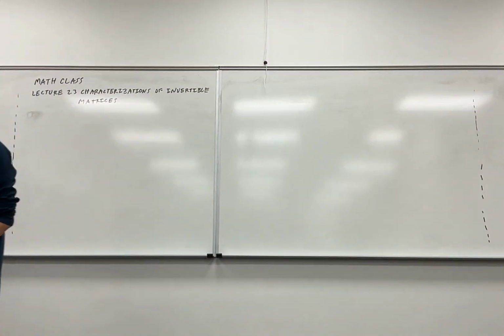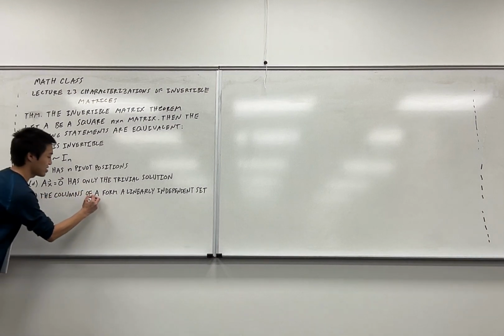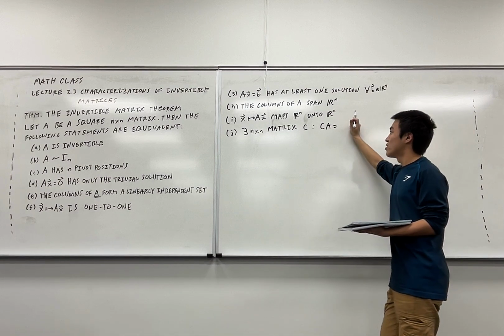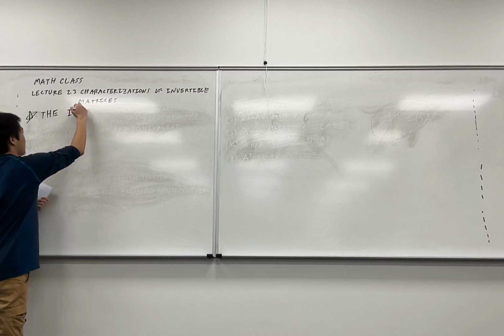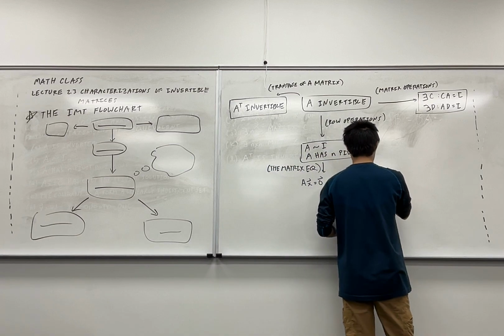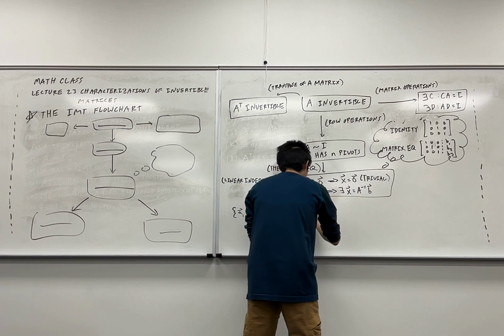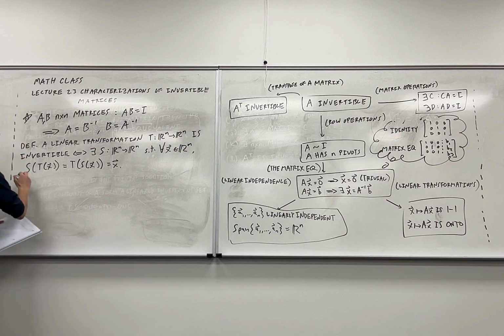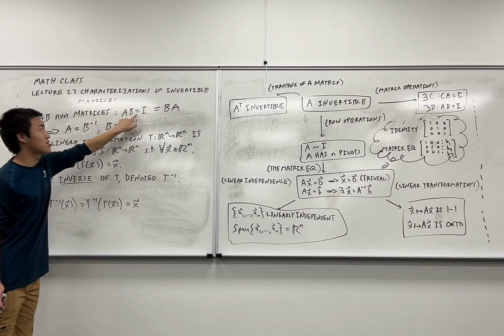MAT 312 Lecture 2.3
2.3 Characterizations of Invertible Matrices